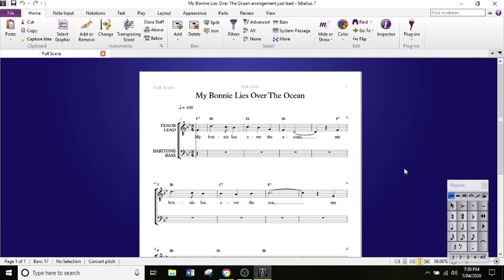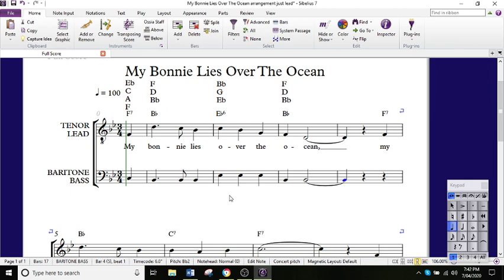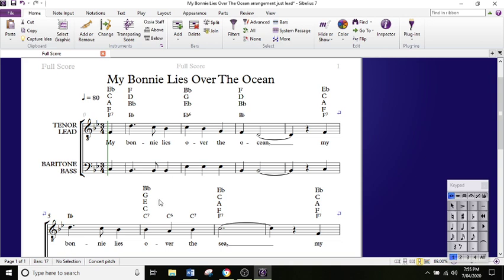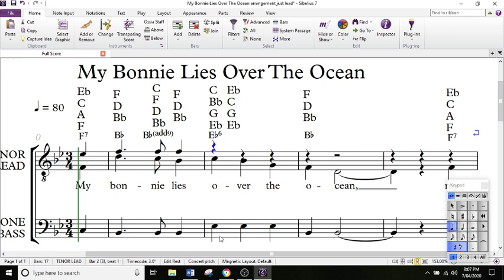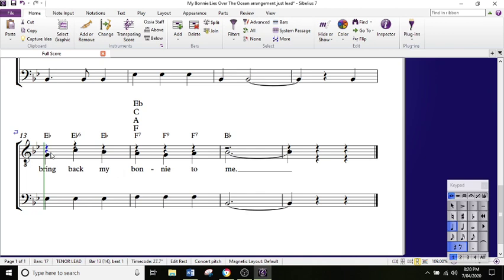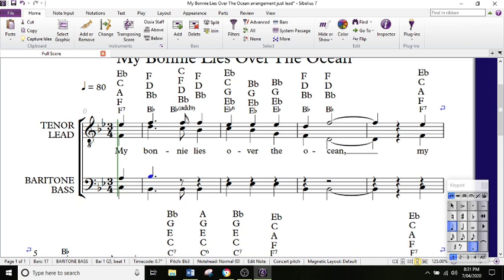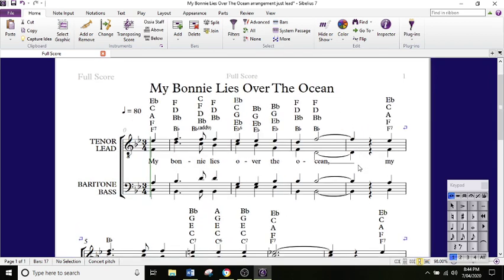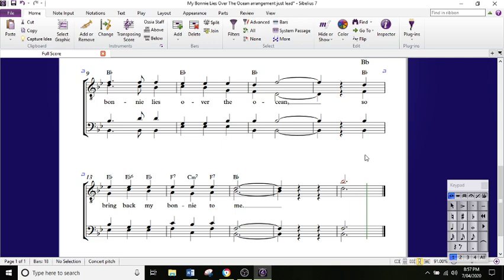Chordsmen Live - Arranging 101